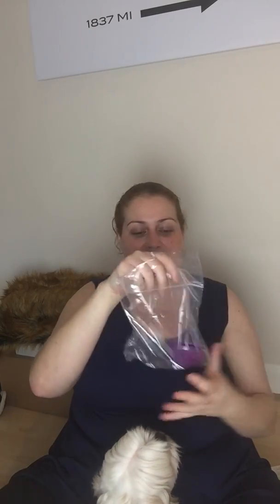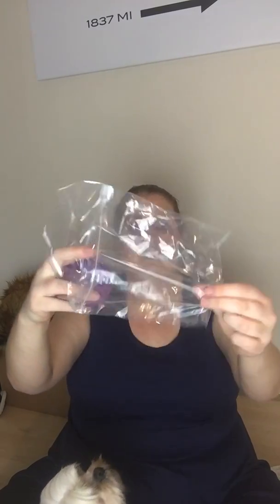Bank holiday weekend packing for the dogs